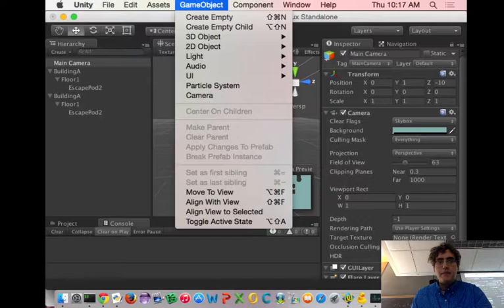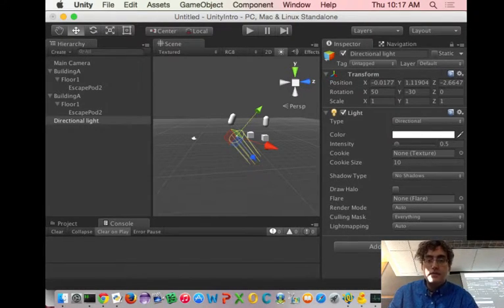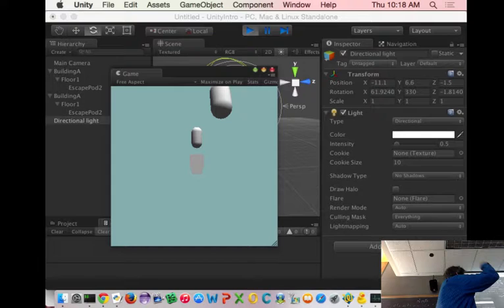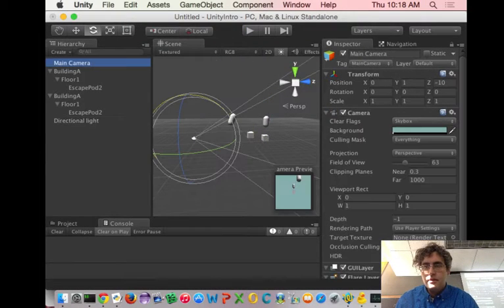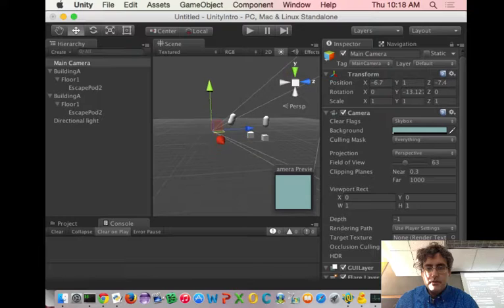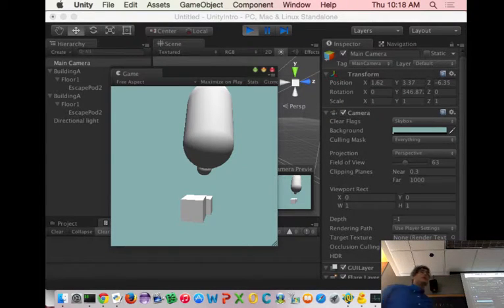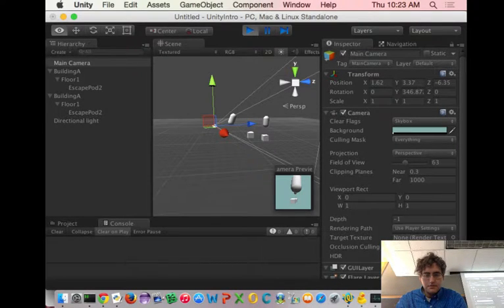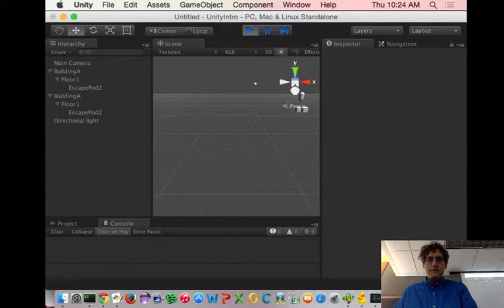Interactive Game Dev - Lecture 3 - 3 / 5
Today we introduced Unity. We saw GameObjects and the Hierarchy, added the objects to the Scene, Inspected their properties, and added Components for RigidBody and Joint Physics.